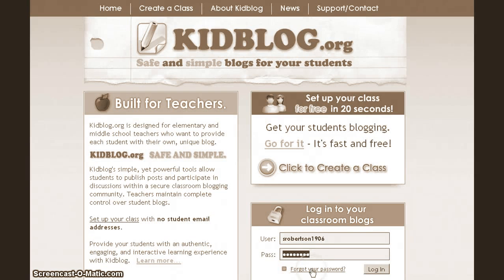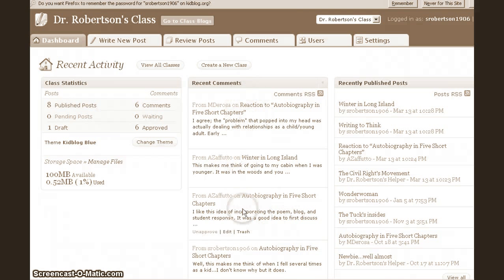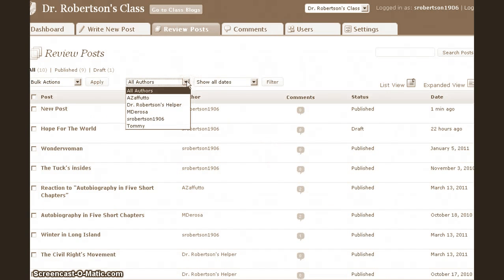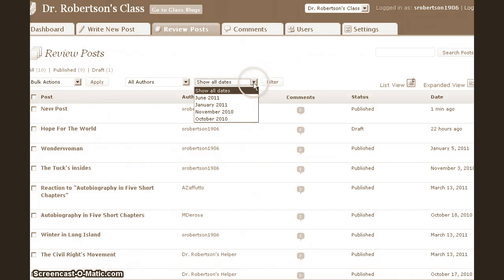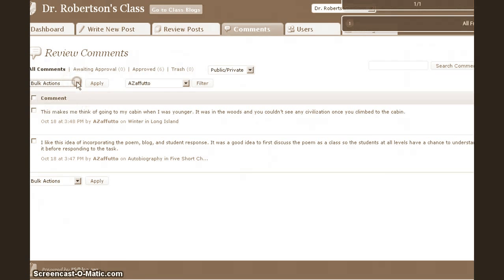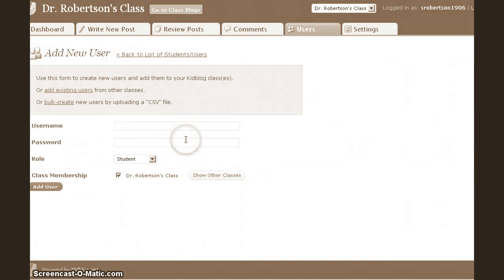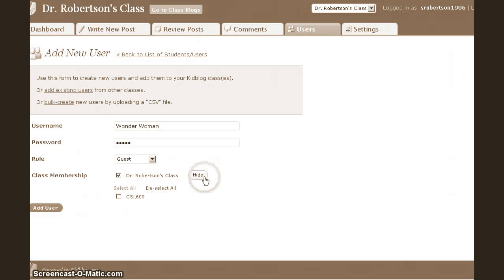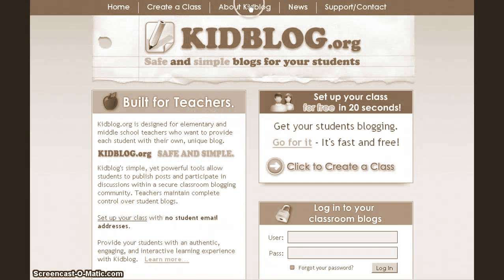KIDBLOG Video Editing Practice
SCREENCAST ON HOW TO USE KIDBLOG